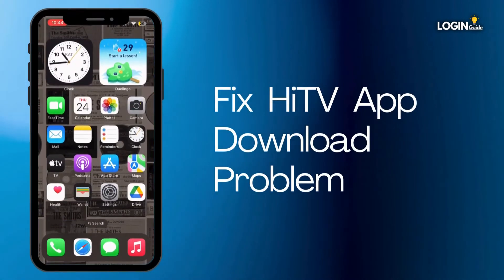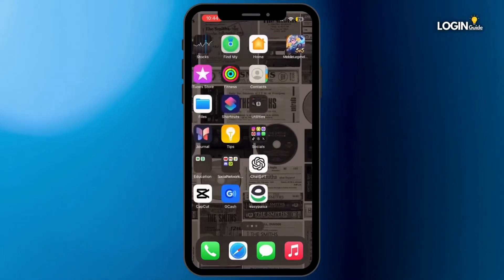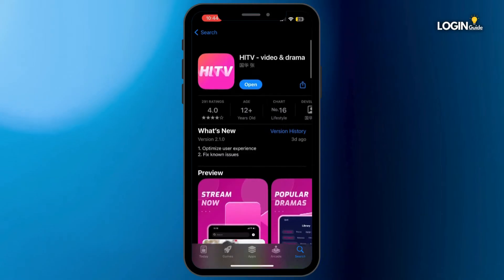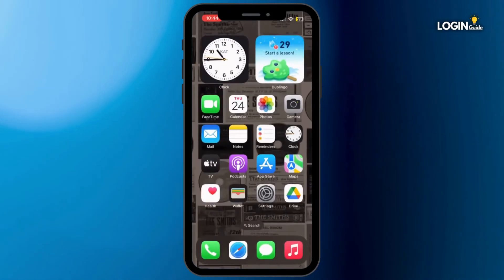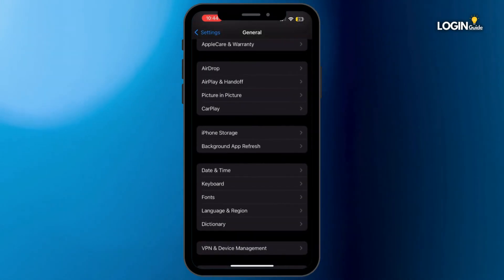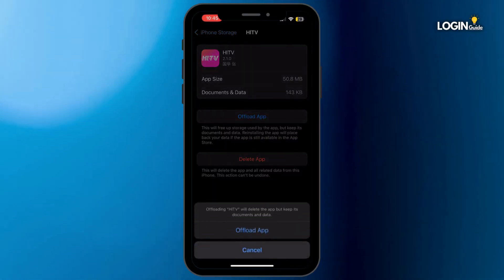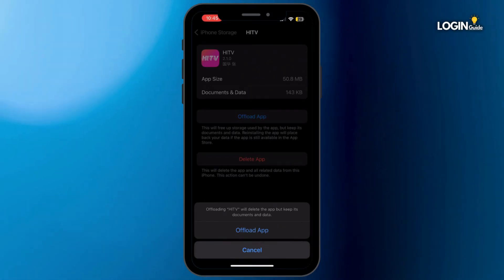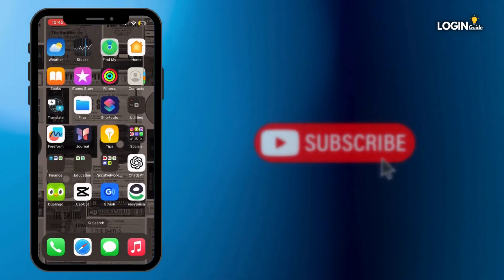How To Fix HiTV App Download Problem (Easy Quick Solution)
Learn how to fix the HiTV app download problem with this quick and easy solution. Follow these steps to troubleshoot and resolve any issues preventing you from downloading the HiTV app.

Timestamps:
00:00 - Introduction to HiTV App Download Issues
00:05 - How to Fix HiTV App Download Problem

This guide will help you resolve HiTV download issues so you can start streaming your favorite content.